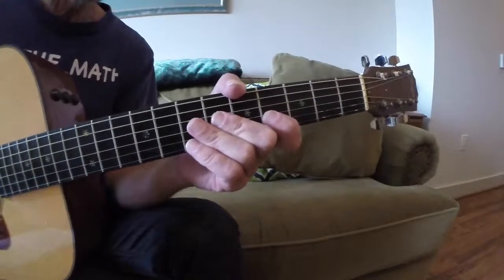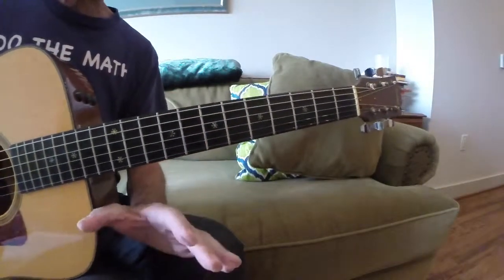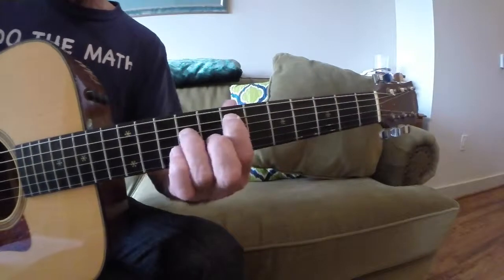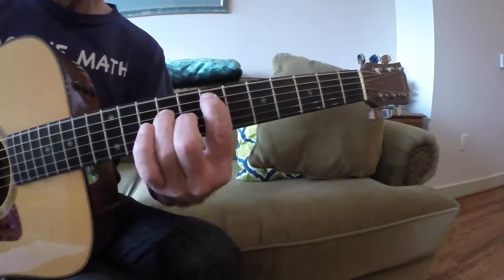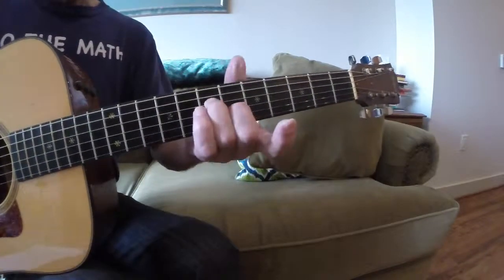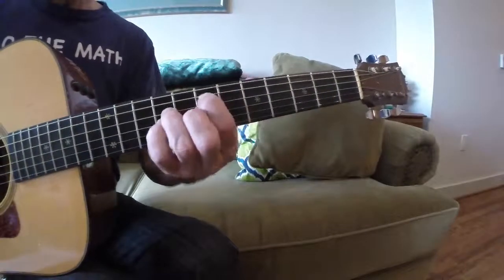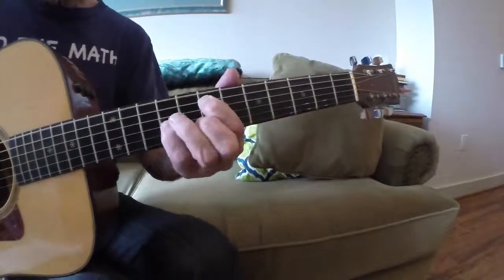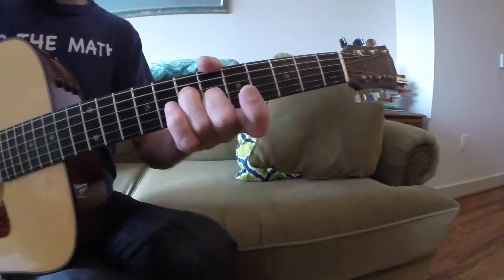E5 chord riff, eezy strumming L51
E5 chord riff for beginners in the 7th position. L51